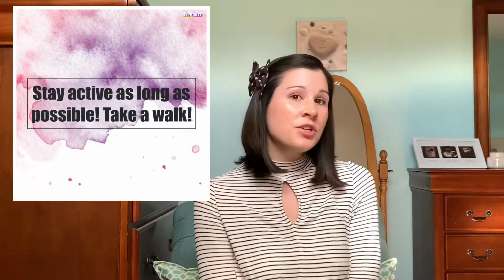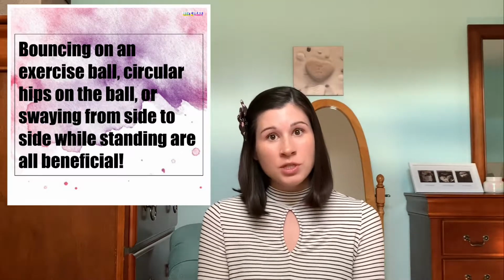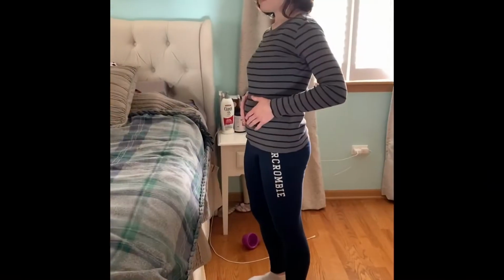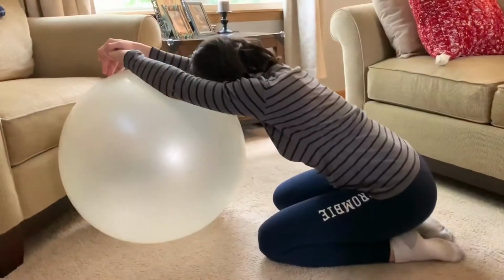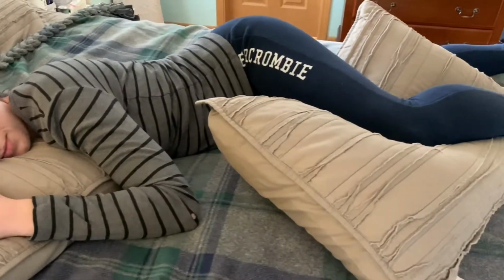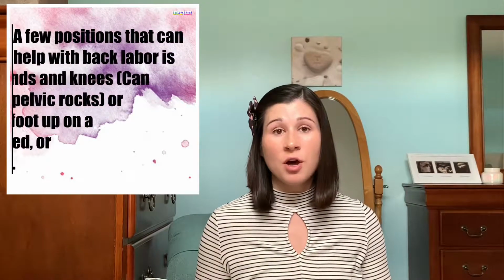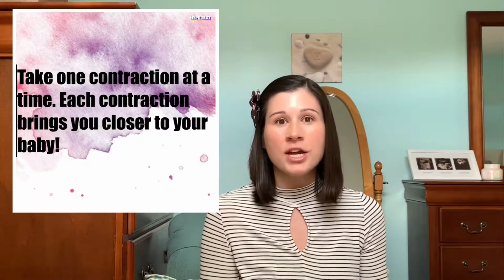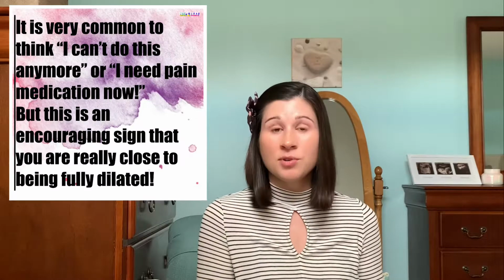HOW TO COPE WITH LABOR PAIN! | HOW TO HANDLE CONTRACTIONS AT HOME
Hi mamas!

Today’s video is a fun one! We are going to be discussing how to cope and handle labor contractions with confidence and relaxation. So whether you are set on having a medication free labor or you want to handle contractions for a certain amount of time before getting an epidural, this video is sure to help. Be sure to drop a comment with any questions you have; I would be more than happy to answer!

Hugs,

Emily

/ / M O R E  C O N T E N T

Thank you so much for being here, friend! A little about me, my name is Emily Garlinsky and I am a midwestern wife, homemaker, and mama to a little boy named Landon. My goal on this platform is to always represent myself in truth - no fake BS here! I enjoy making videos on a little bit of everything and I hope you enjoy getting a little glimpse of my life! My other goal is that my channel is a place you feel welcome - I would love to be a friend and someone who can brighten your day. Be sure to drop a comment so we can connect!
XOXO,
Emily